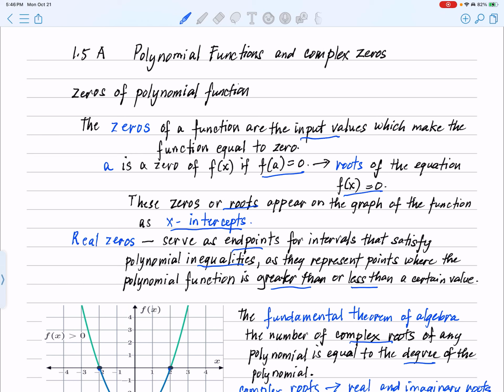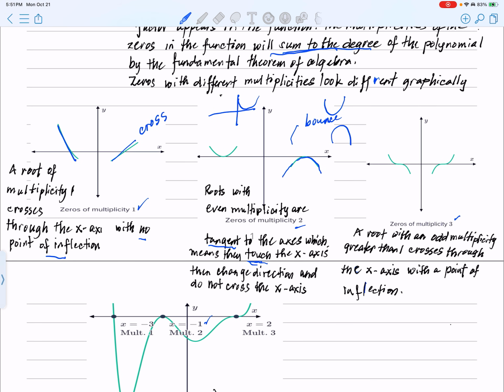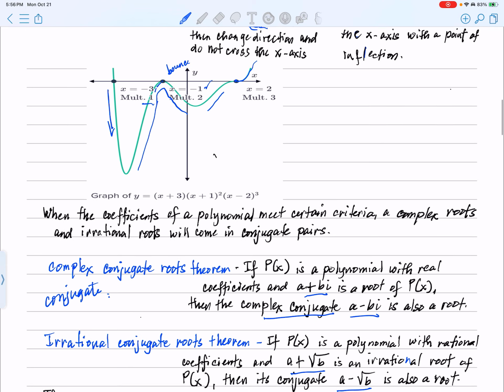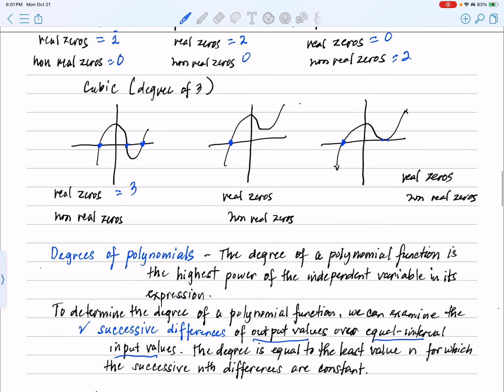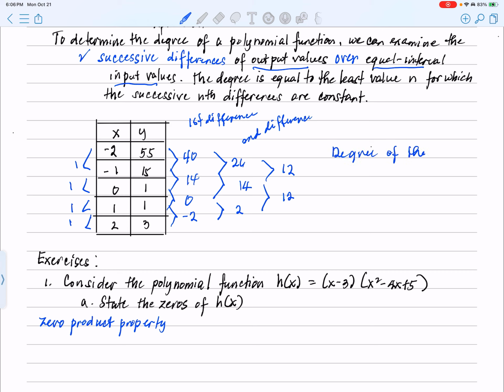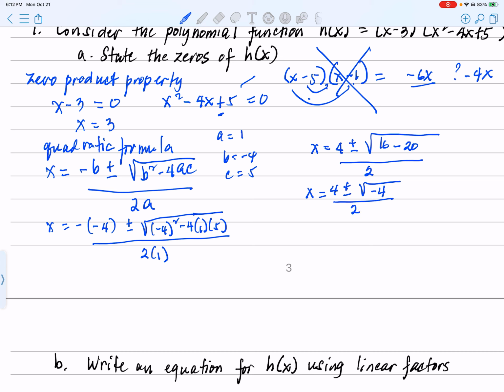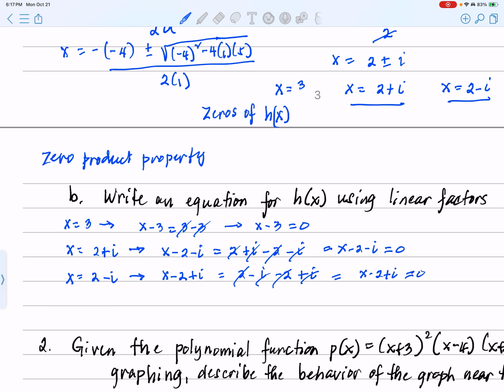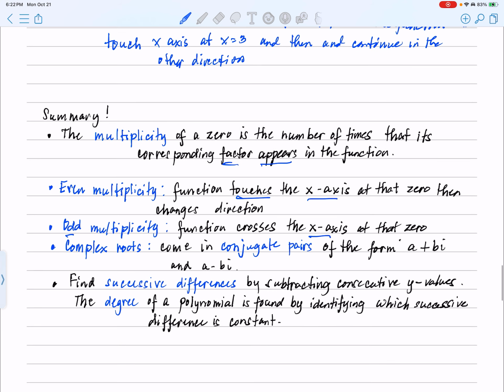matematika:1.5A AP Precalculus: Polynomial functions & compex zeros